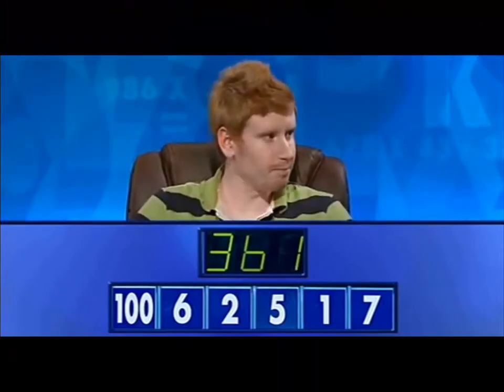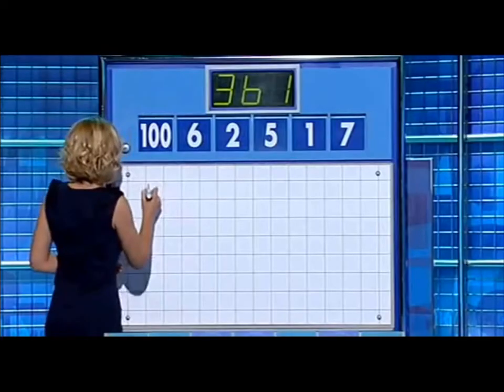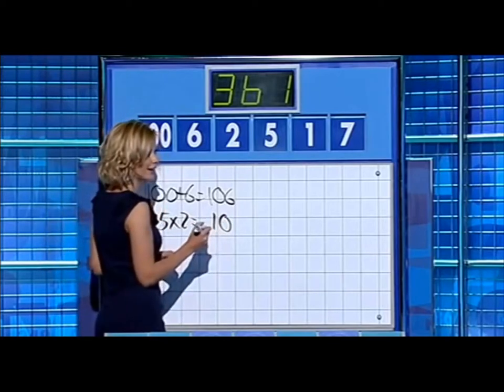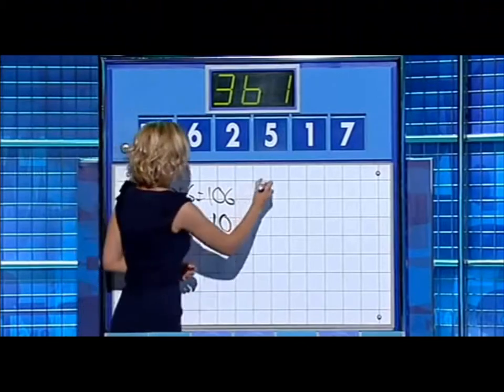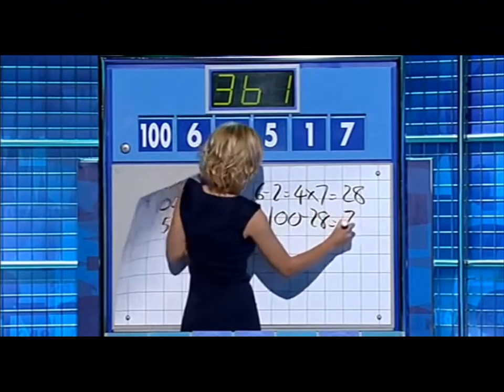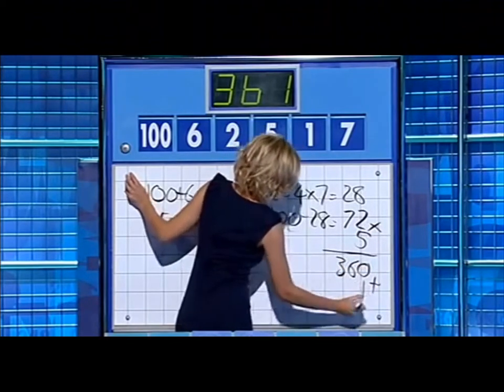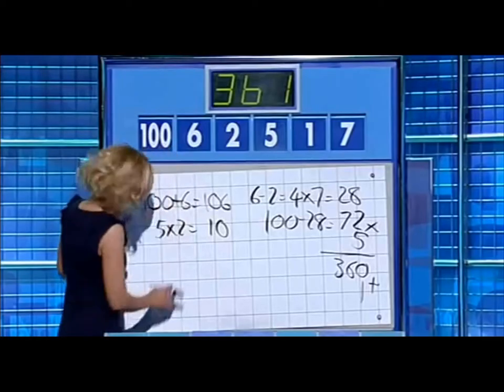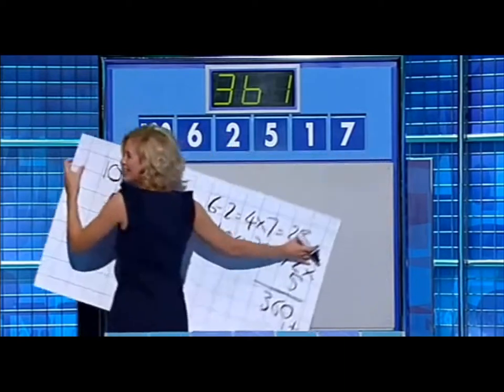Countdown numbers board collapses.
The Countdown numbers board collapses on Rachel Riley, broadcast in 2009 this is one of the classic bloopers. All copyright remains with Channel 4 and ITV Studios.